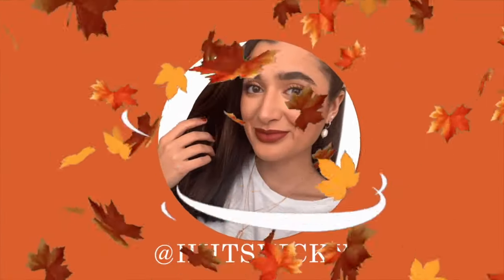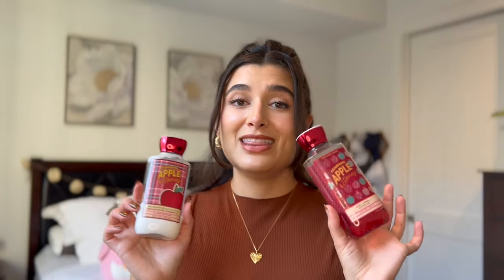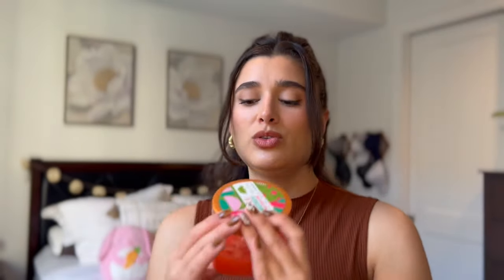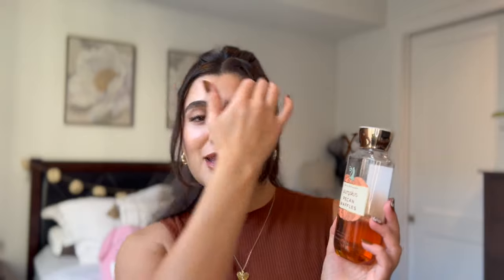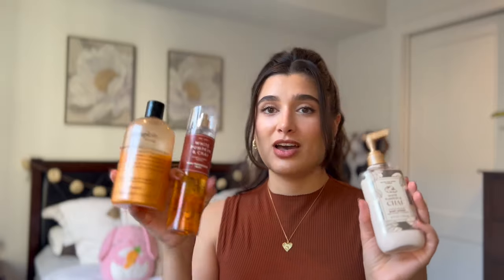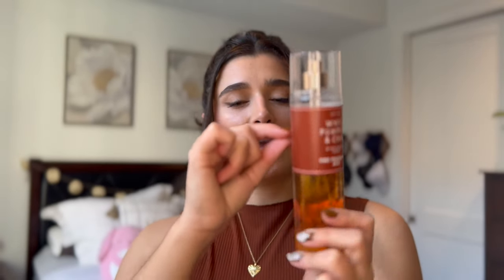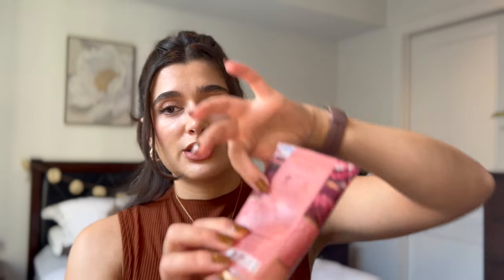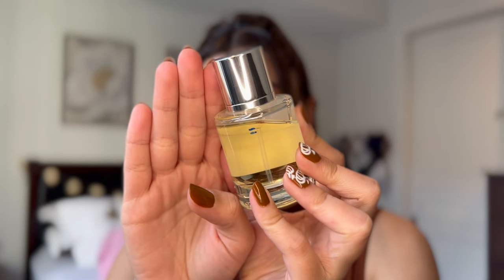🎃FALL PROJECT USE IT UP UPDATE | NOVEMBER 2023🎃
Hi everybody! Today I’m bringing you the last update to my Fall Project Use It Up. Hope you enjoy!

Intro:
This video is about body care, hygiene, fall aesthetic, fall vibes, fragrance community, fall fragrance, pumpkin spice, project use it up